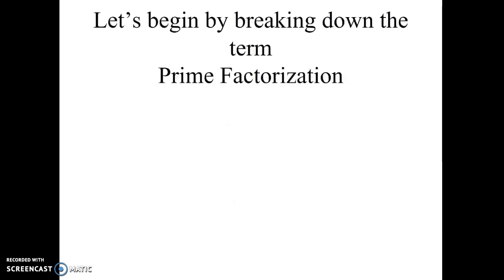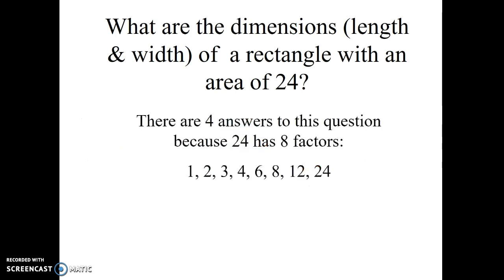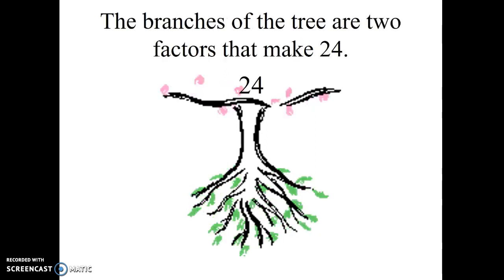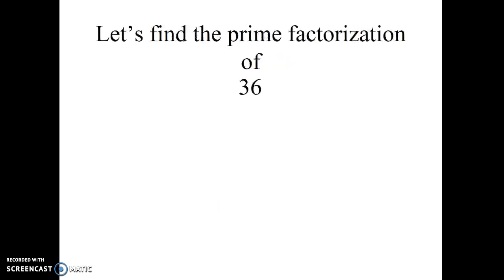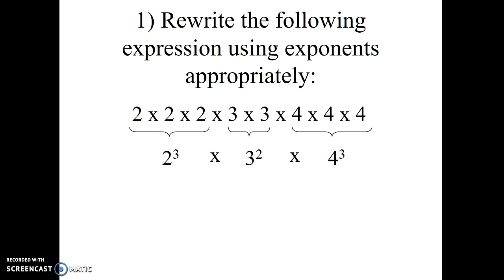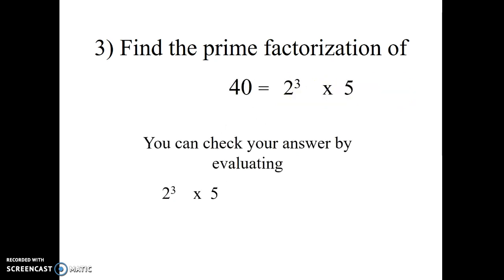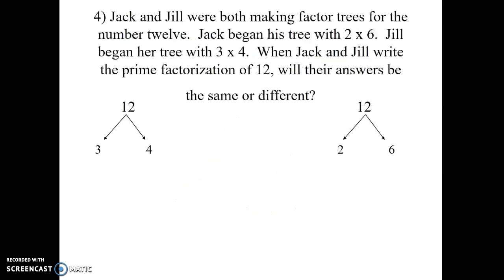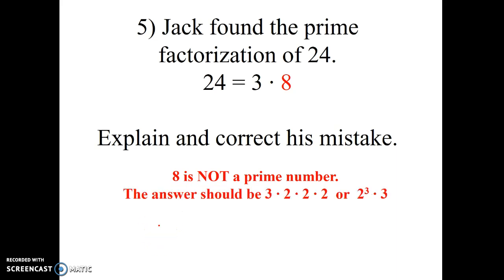Prime Factorization 2017